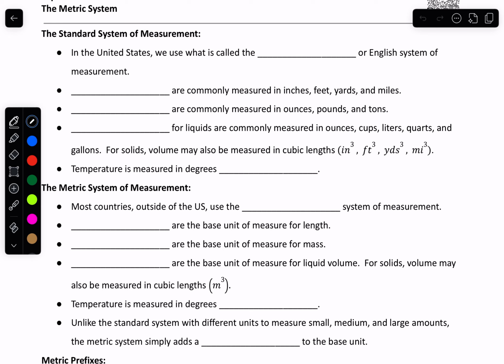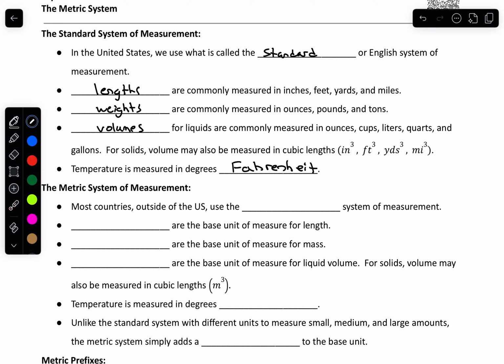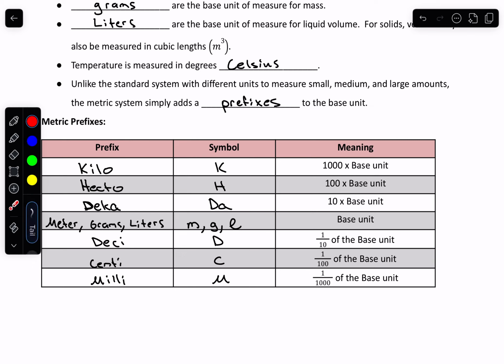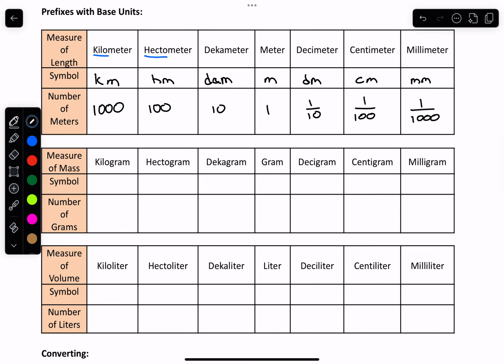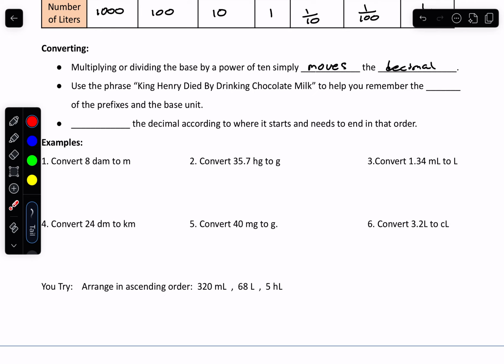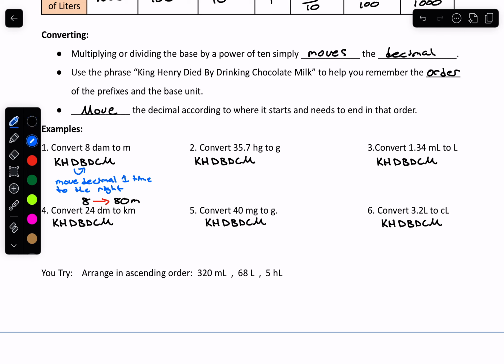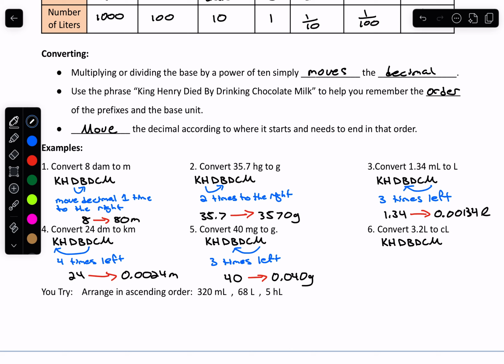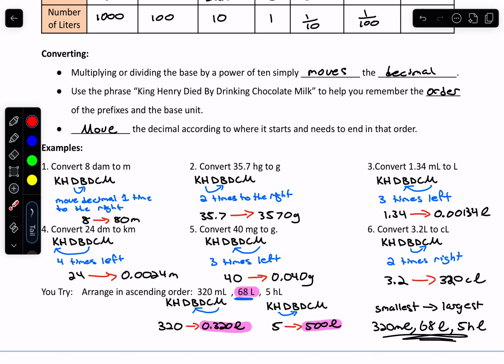The Metric System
Learn metric prefixes and how they combine with meters, grams, and liters. Compare standard and metric measurements, use “King Henry died by drinking chocolate milk” to remember prefix order, and practice converting and ordering measurements by moving the decimal.

0:00 Introduction
1:07 The Standard System of Measurement
3:04 The Metric System of Measurement
4:24 Metric Prefixes
7:24 Prefixes with Base Units
10:59 Converting